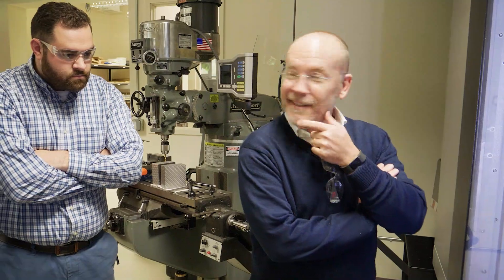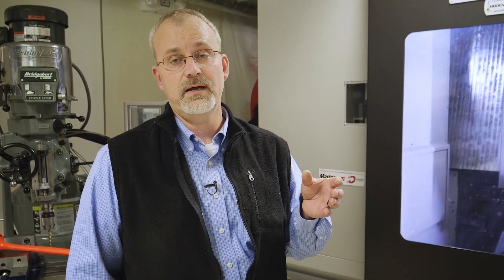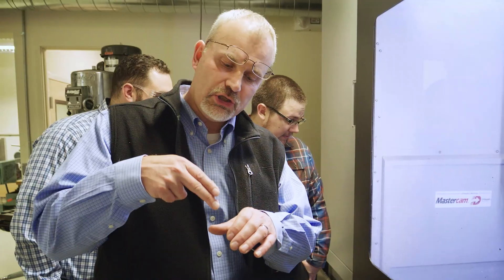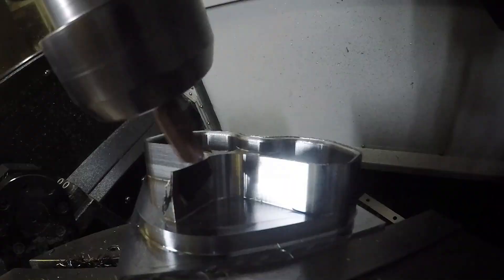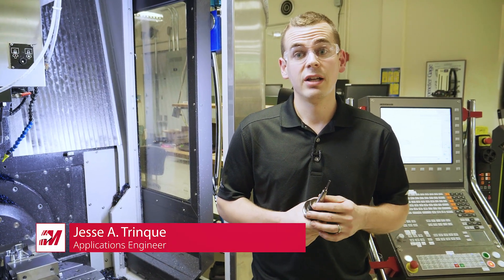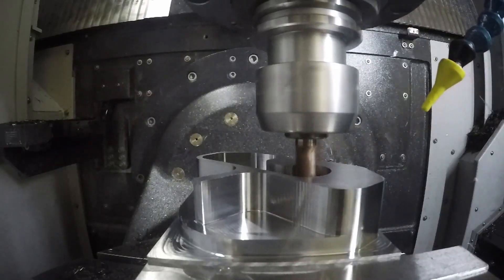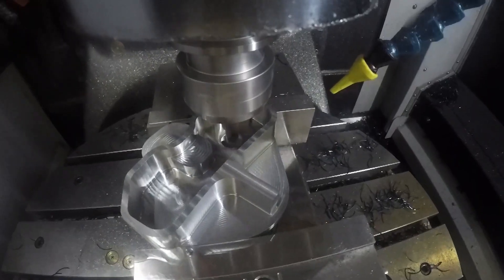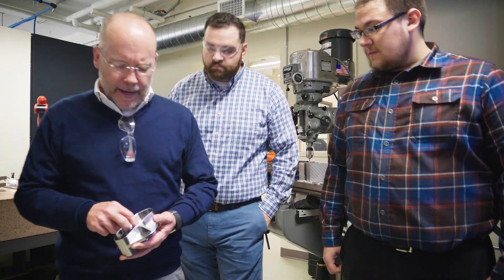Partner Spotlight- Harvey Performance Company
Harvey Performance Company stopped by our Manufacturing Lab. Meet their team and watch how we used Helical tools, Dynamic Motion, and Deburring to create a pretty neat part!